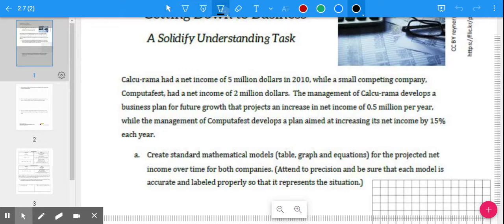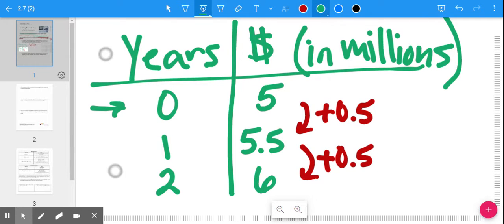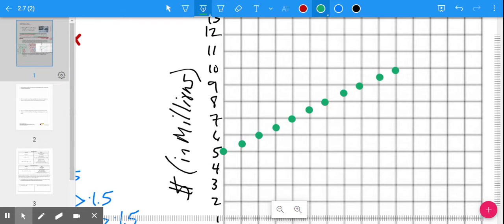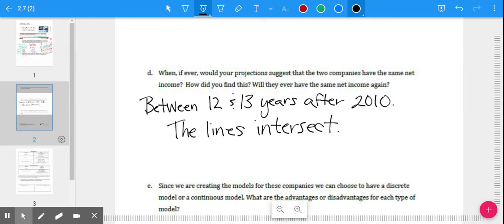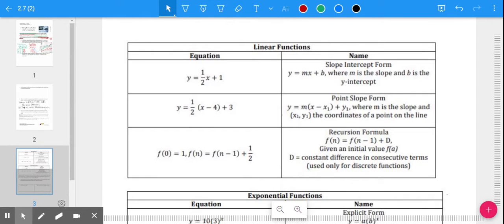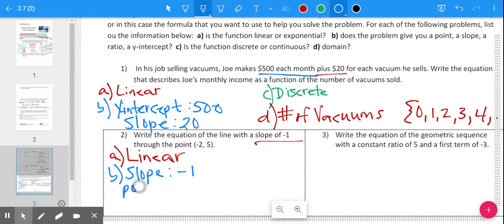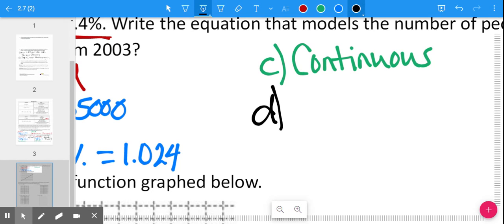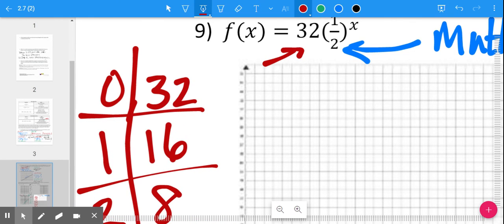2.7 - Algebra 1A